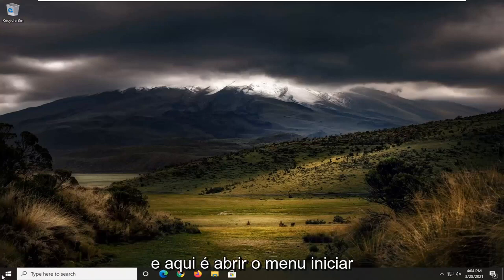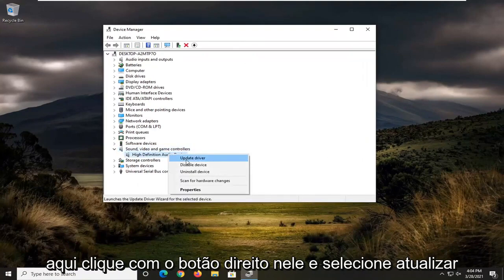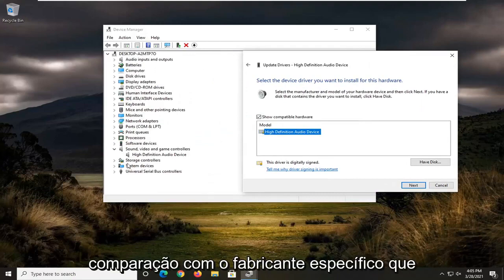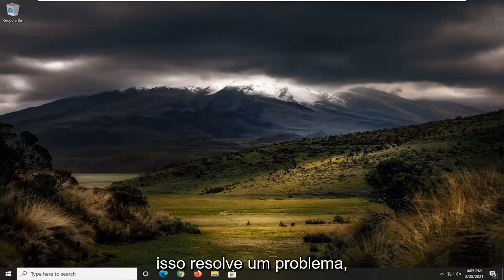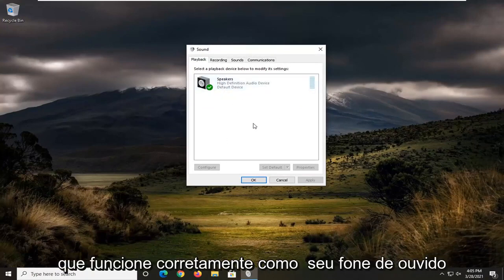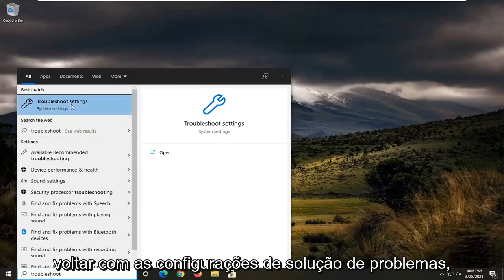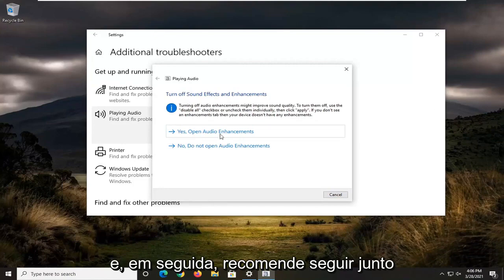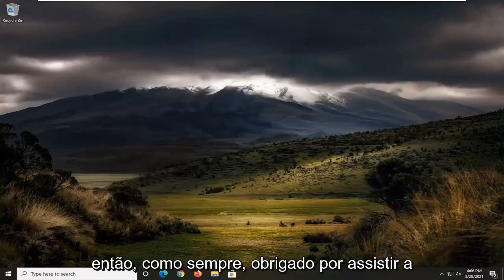Corrigido: Jack de áudio frontal não funciona no Windows 10/11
O conector de áudio frontal não funciona no Windows 10 e no Windows 11 FIX

As tomadas de áudio frontais referem-se às portas frontais de fones de ouvido/microfone presentes em um computador pessoal. Os laptops geralmente têm portas de áudio únicas localizadas nas laterais ou na frente. Falaremos sobre desktops de computadores pessoais neste tutorial e discutiremos como consertar os conectores de áudio frontais.

O conector de áudio frontal é um conector usado para conectar fones de ouvido a um PC. Se, por algum motivo, o conector de áudio frontal não estiver funcionando no seu PC com Windows 10, você poderá tentar algumas correções para resolver o problema. Isso pode ter acontecido após a atualização do Windows para uma versão mais recente, driver de áudio desatualizado ou por qualquer outro motivo. Esta postagem lista algumas opções simples que podem corrigir esse problema.

Problemas abordados neste tutorial:
entrada de áudio frontal não funciona windows 10
entrada de áudio frontal não funciona
entrada de áudio frontal não funciona pc
entrada de áudio frontal não detecta fones de ouvido windows 10
fone de ouvido frontal não funciona
entrada de áudio frontal do computador não funciona
minha entrada de áudio frontal do computador não está funcionando
entrada de áudio frontal não detecta fones de ouvido
entrada de áudio frontal não detectada windows 10
entrada de áudio frontal do desktop não funciona
tomada de áudio do painel frontal não detectada
corrigir a entrada de áudio frontal não funcionando
entrada de áudio frontal não conectada
minha entrada de áudio frontal do pc não funciona